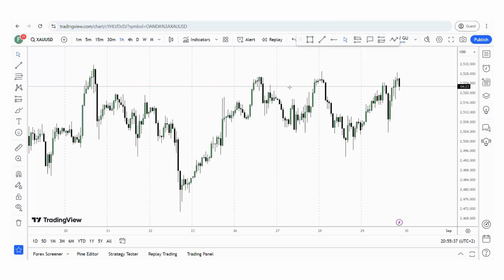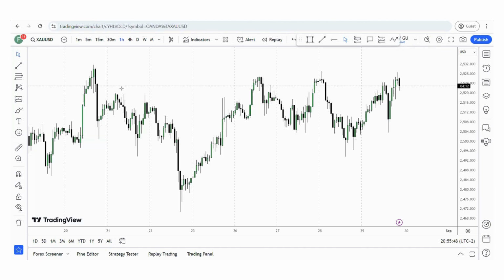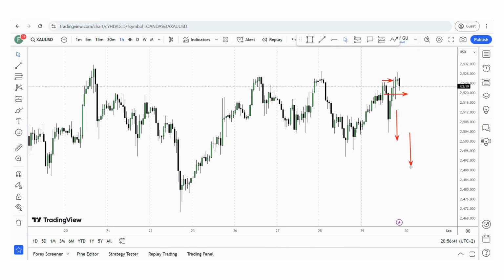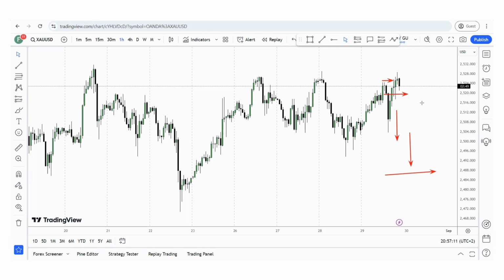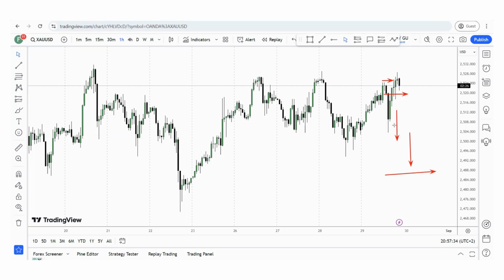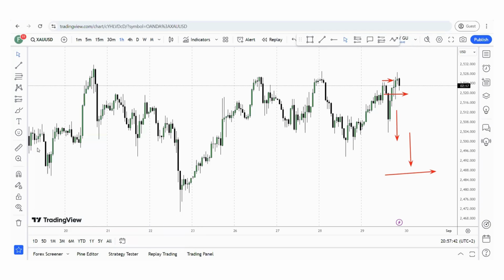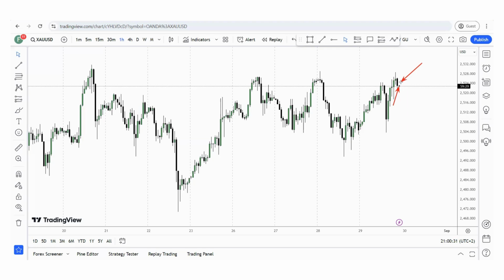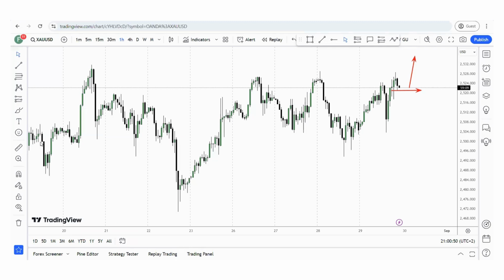How to tell when your setup becomes invalid